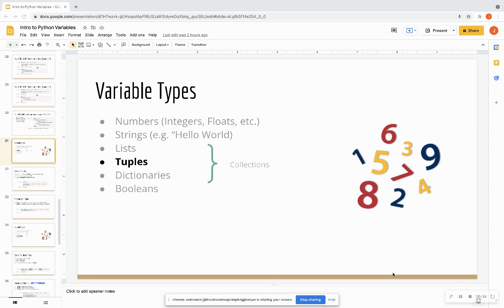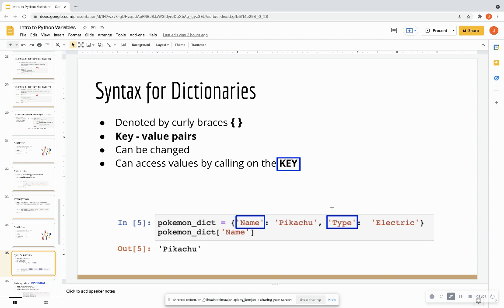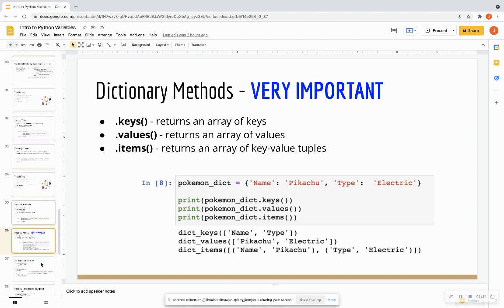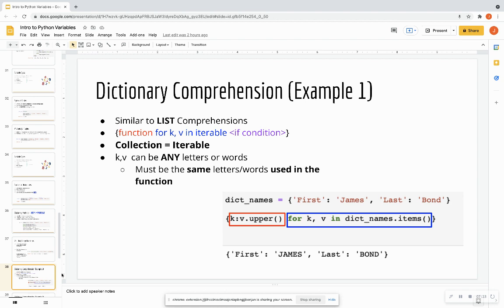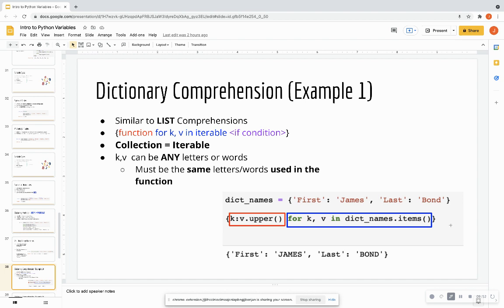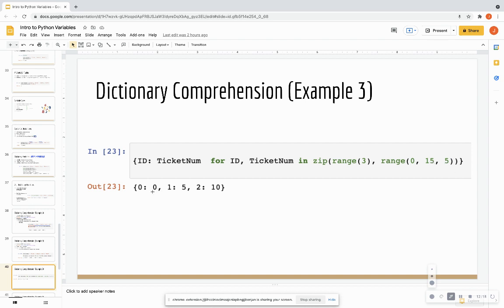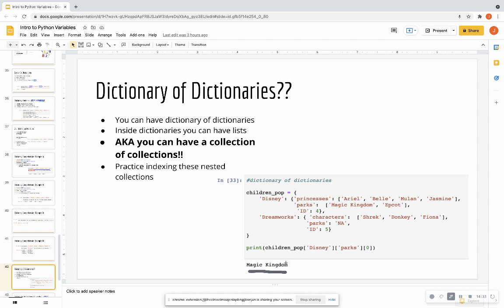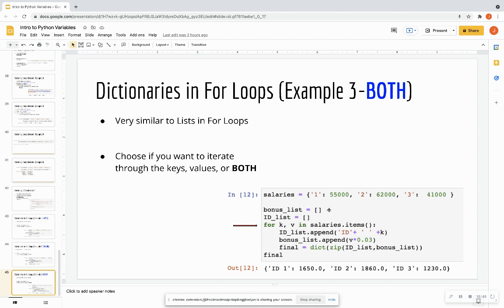Dictionaries (Including Dictionary Comprehensions): Python for Beginners (Lesson 3)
Learn about the syntax for dictionaries, dictionary comprehensions, and how to loop through dictionaries (key-value pairs) using for loops.